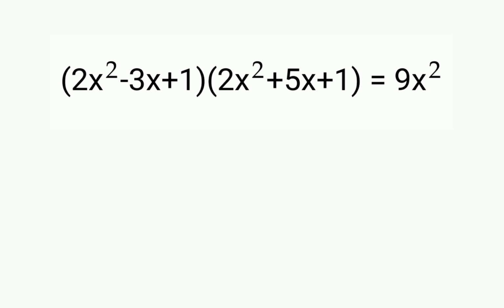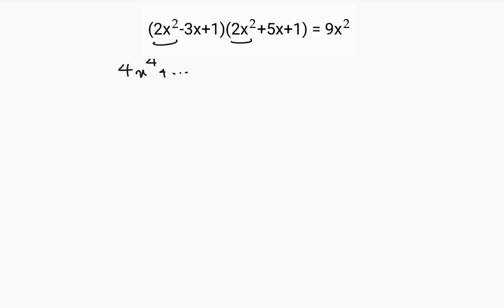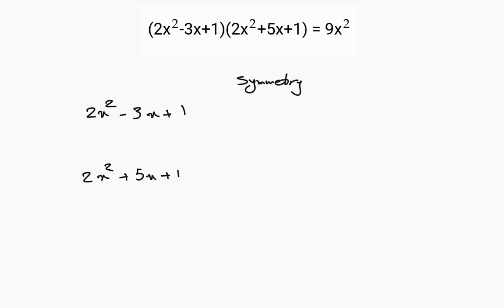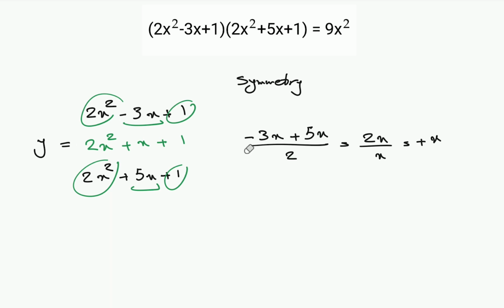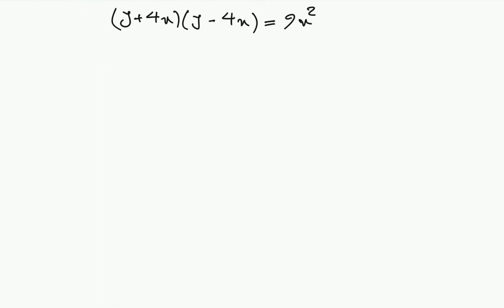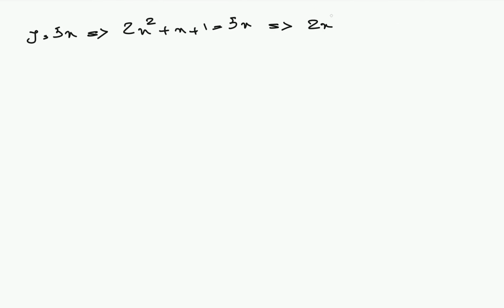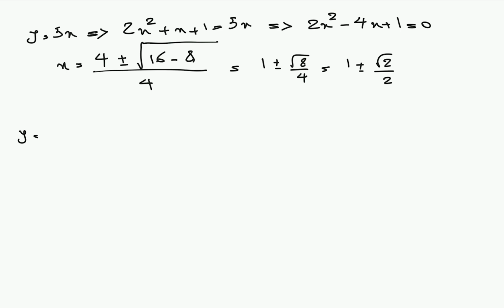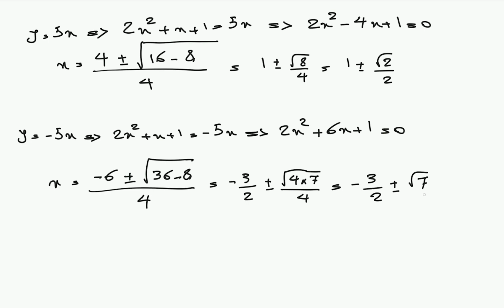Quartic Equation | Daily Math Algebra